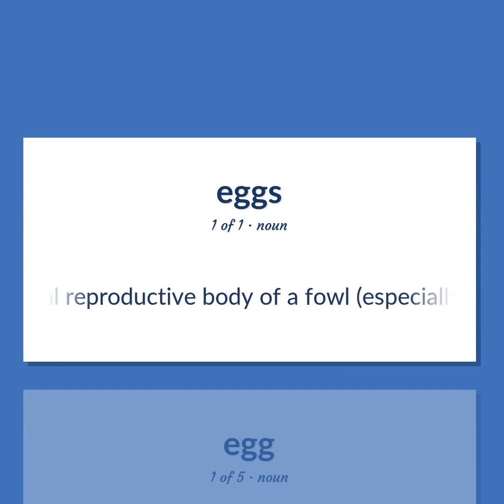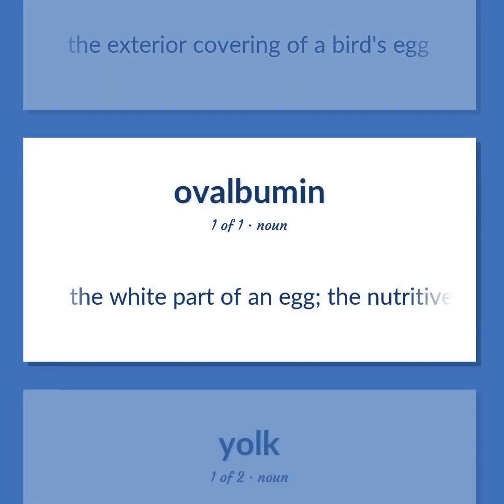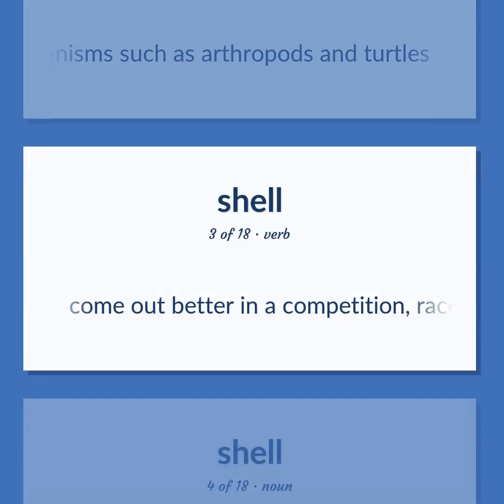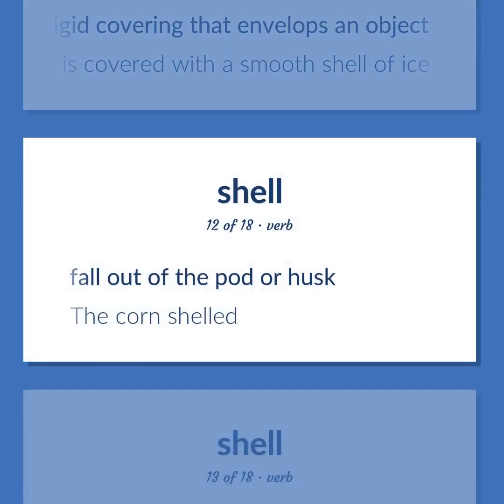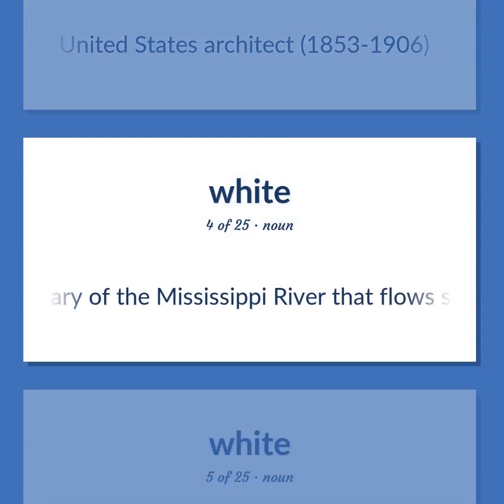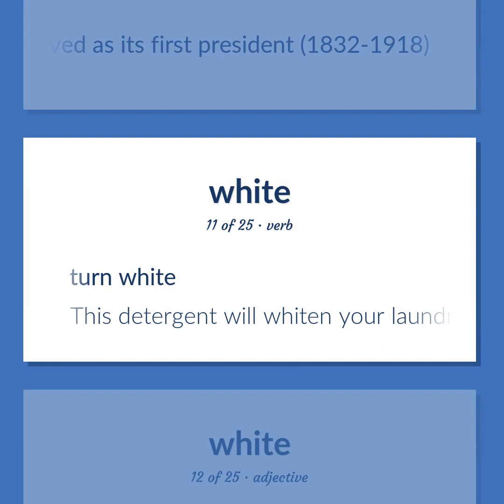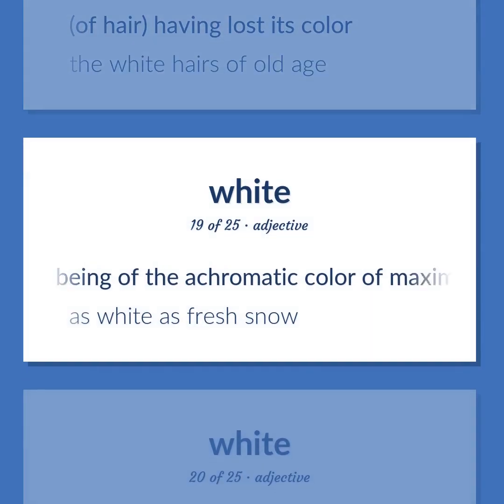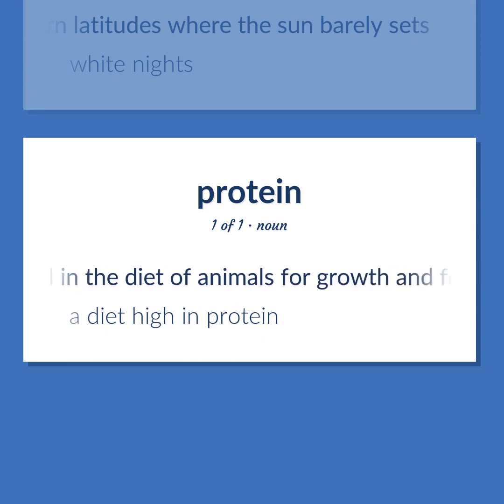Eggs - 61 English Vocabulary Flashcards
EGGS meaning. Following our free educational materials, you learn English in a great way with ease and efficiency.